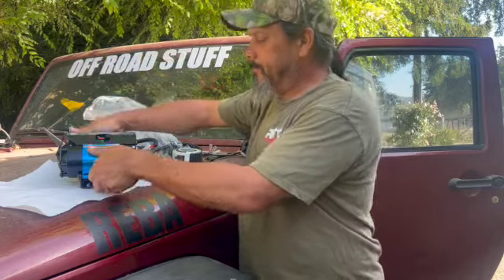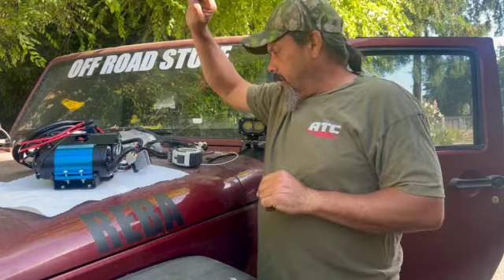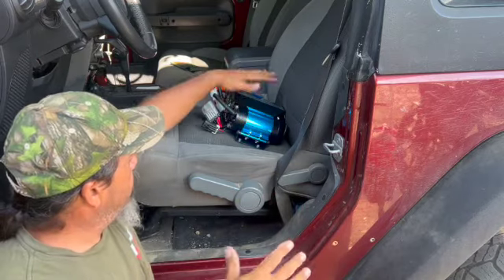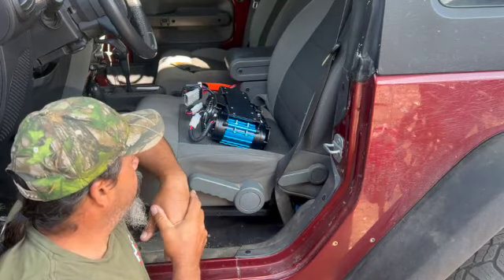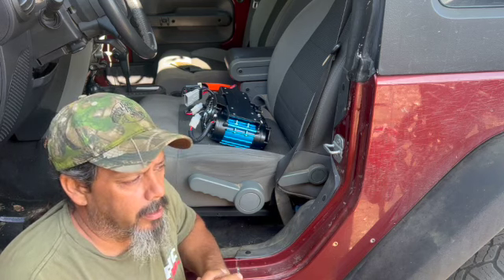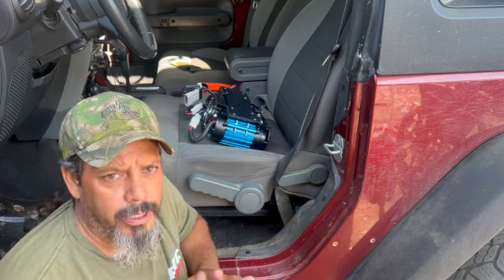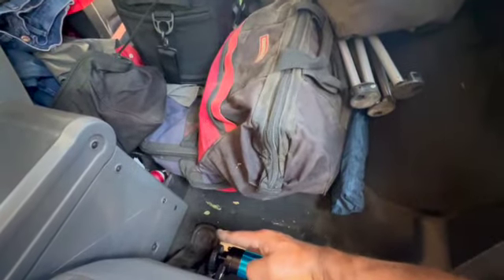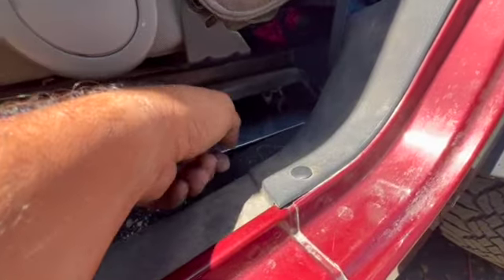On board air JK part 1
09 Jeep JK AKA Reba get on board air " part 1"